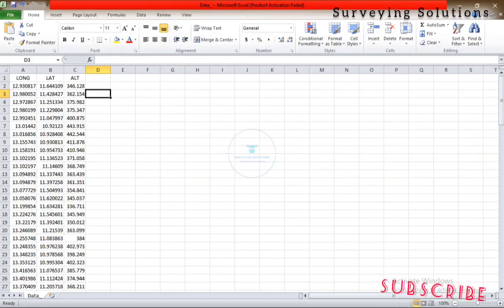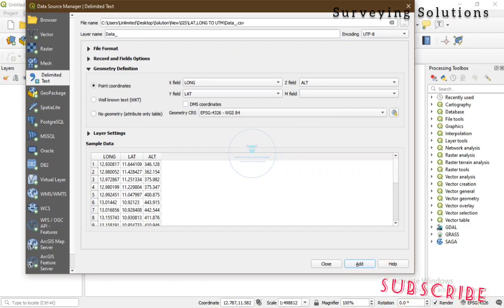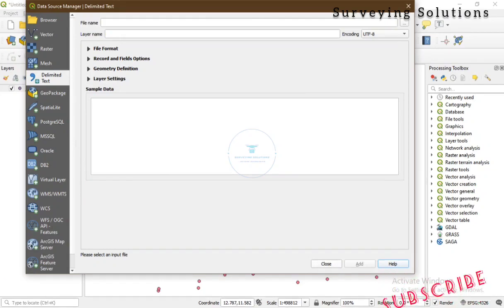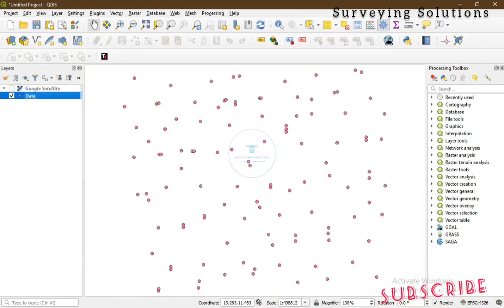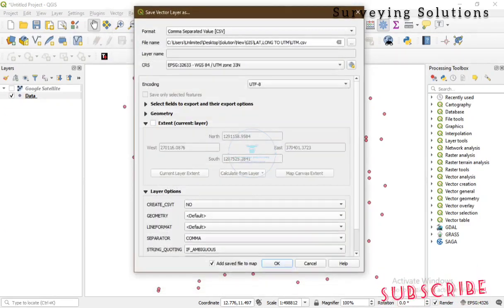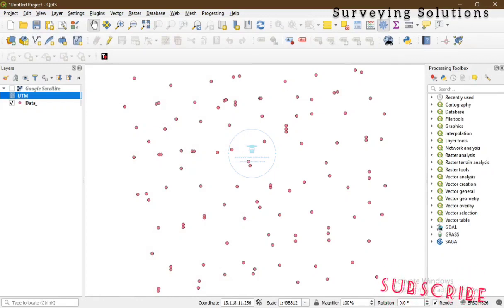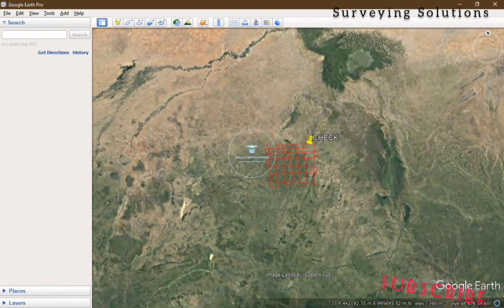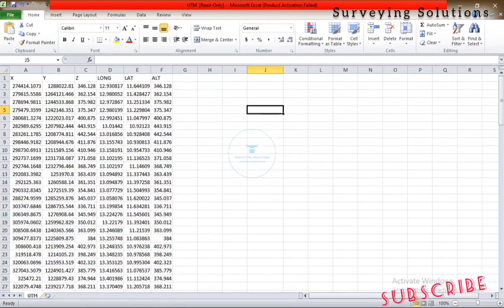How to Convert WGS-84 Lat/Long to UTM: Easting, Northing using QGIS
How to Extract Contour Lines & DEM from Google Earth || Extracting Elevation Data from Google Earth.

In this video we've shown you the steps to convert a list of Longitude and Latitude data in WGS-84 to Easting and Northing in UTM.